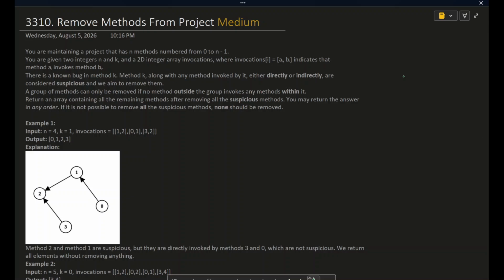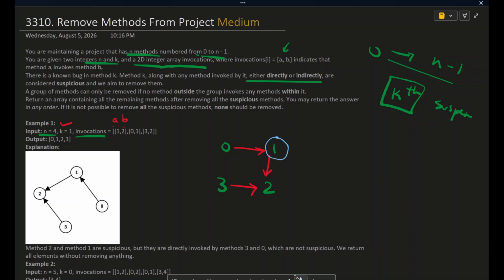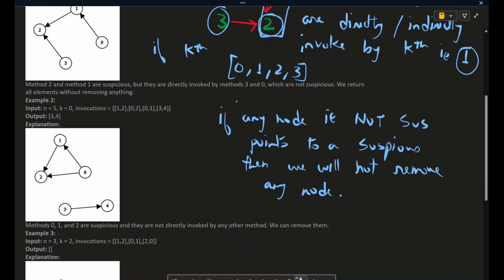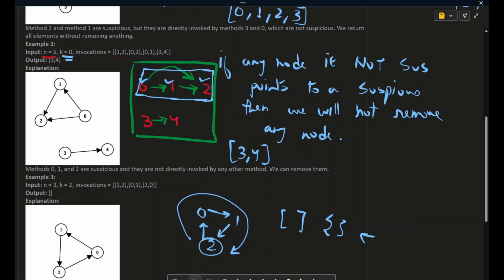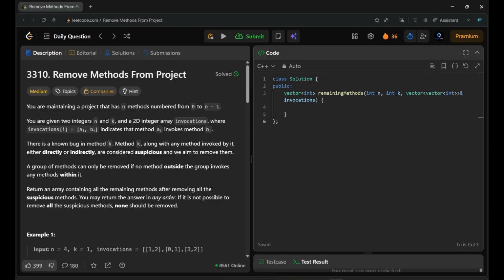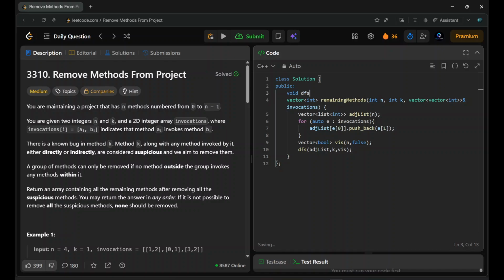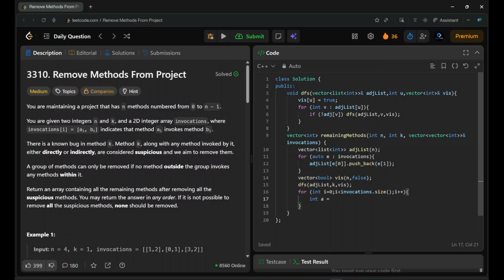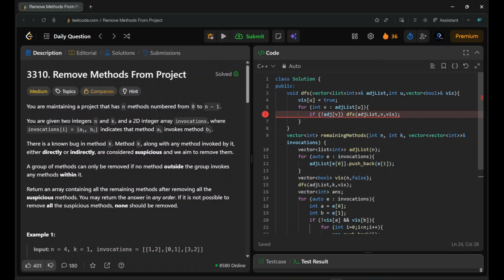Leetcode 3310 | Remove Methods From Project | Medium | POTD August 5, 2026